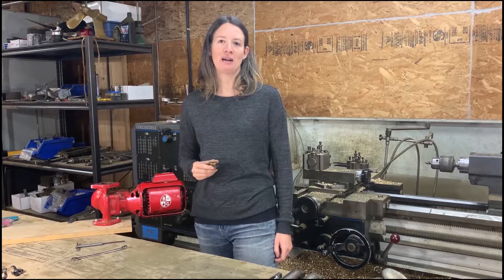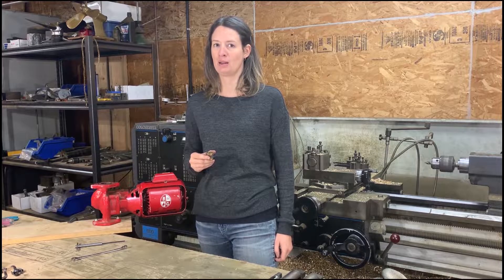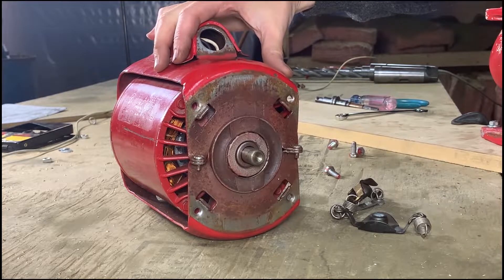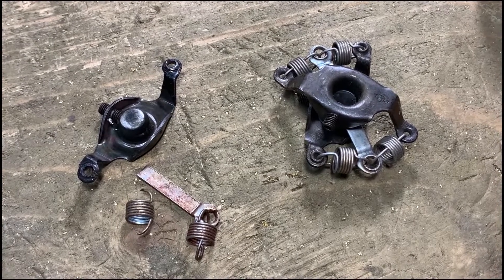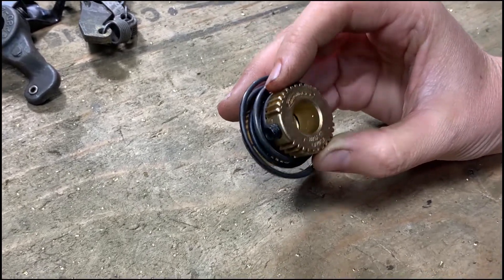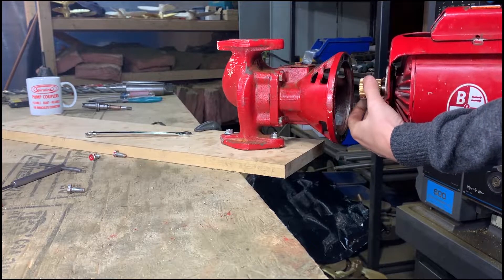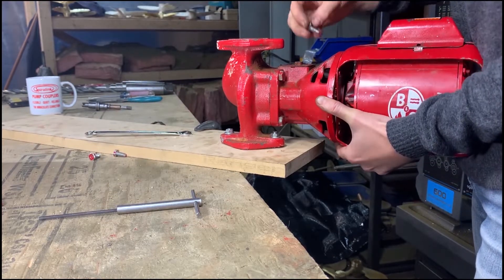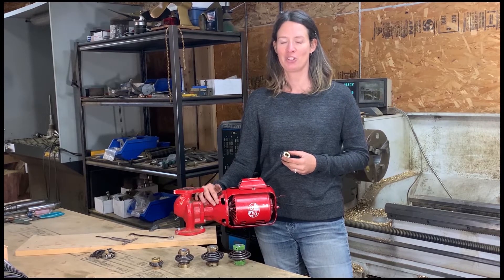Spiralink Coupler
Single Spring alternative coupling for Bell and Gossett and Armstrong pump. Set it and forget it!